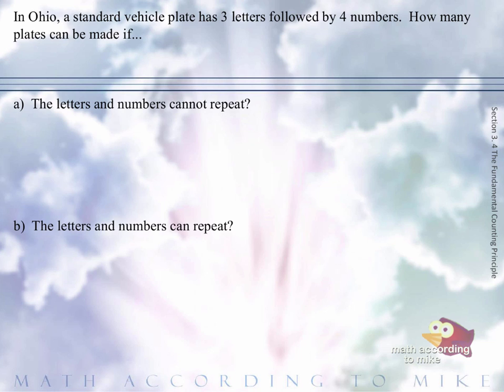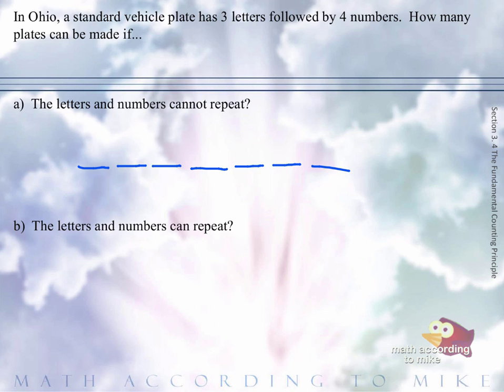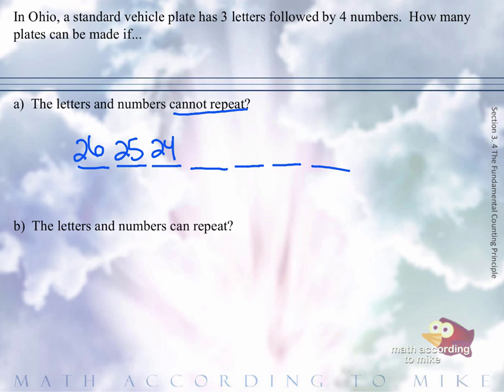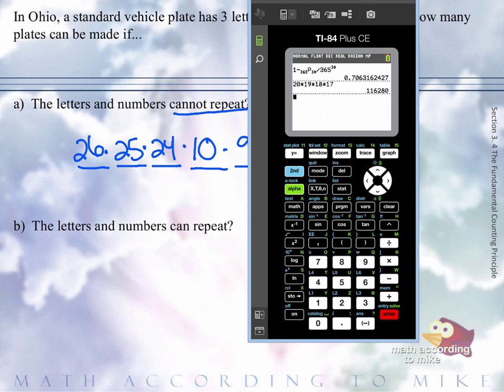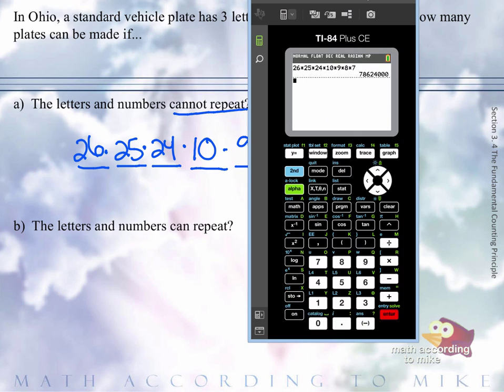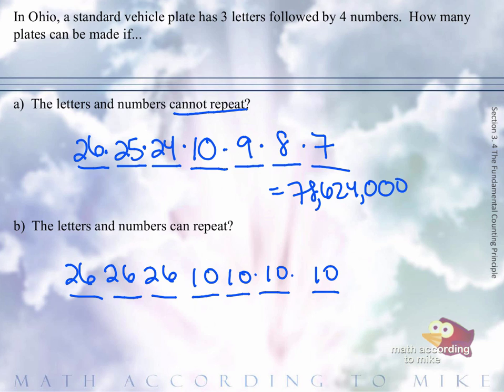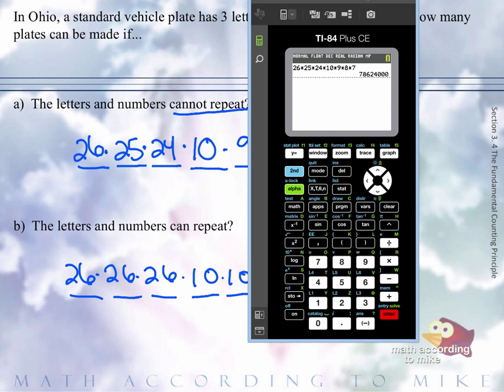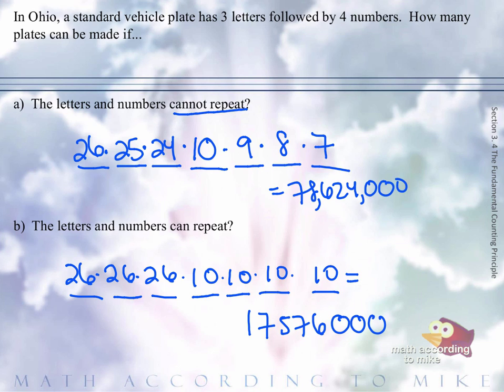Fundamental Counting Principle Part 5